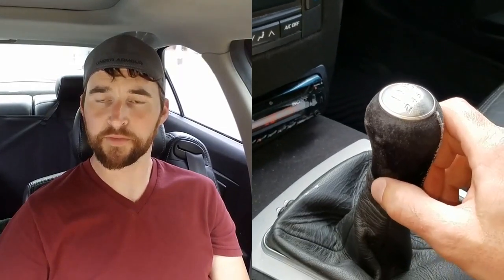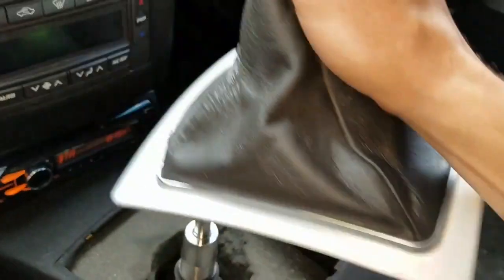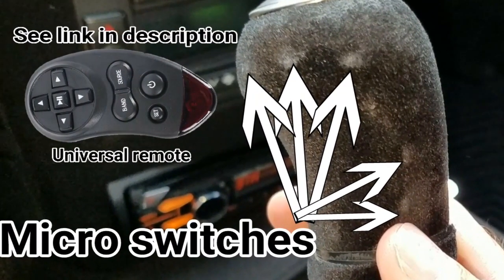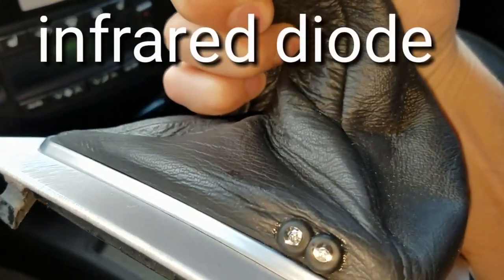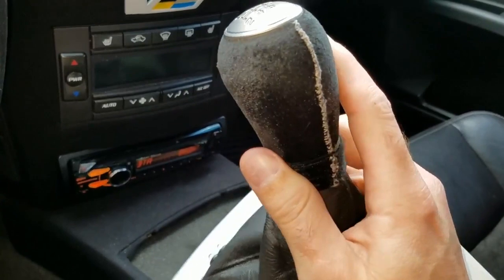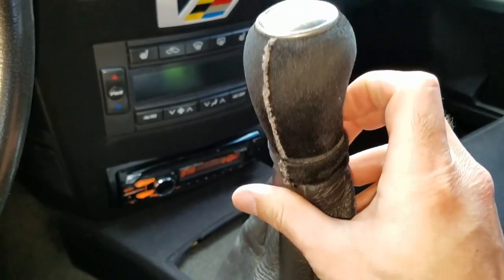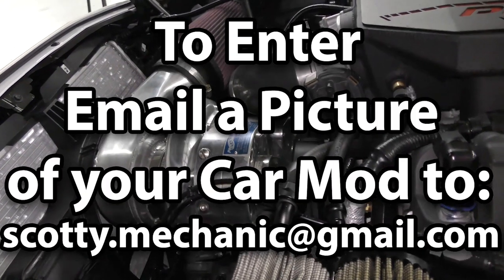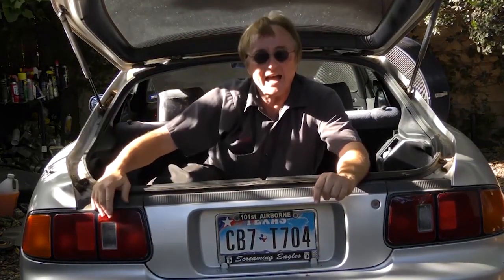Modified Cadillac CTS-V - Custom Remote Shifter Mod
Modified Cadillac CTS-V, custom remote shifter mod. Car mod contest winner Todd Shaw and his modified Cadillac CTS-V. This car includes a custom stick shift with a hacked radio remote controller. DIY car repair with Scotty Kilmer, an auto mechanic for the last 50 years.

And remember, every Wednesday 7am CST, there will be a new car mod shown here on my channel. For a chance to have your car mod featured in a video on my channel, send a picture and description or short video to my email: and the best one for the week will be shown in a future episode on my channel!

⬇️Things used in this video:
1. Push Button Switch
2. Remote Control
3. Common Sense
4. 4k Camera
5. Camera Microphone
6. Camera Tripod
7. My computer for editing / uploading
8. Video editing software
9. Thumbnail software

Here's our weekly video schedule:
Tuesday: Auto repair video
Wednesday: Viewers car mod show off
Friday: Auto repair video
Saturday: Second Live podcast, car question and answer
Sunday: Viewers car show off

This contest is in no way sponsored, administered, or associated with YouTube.